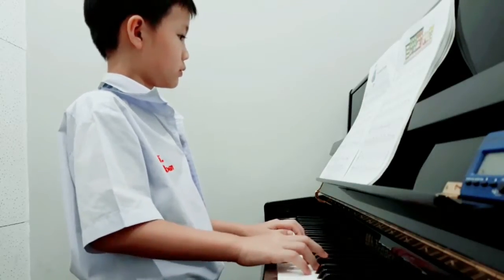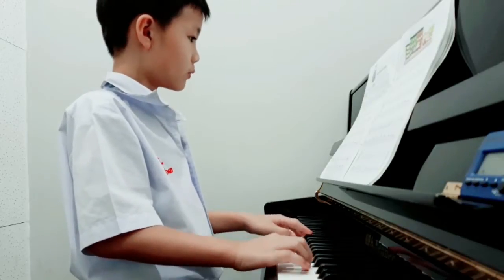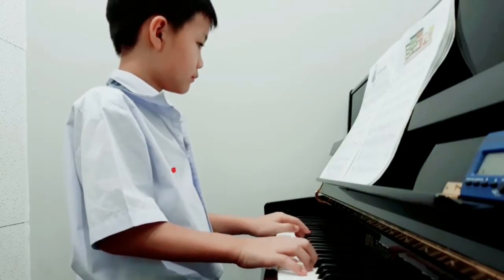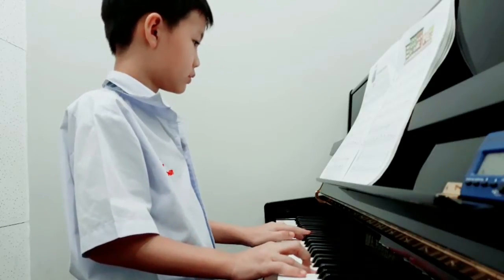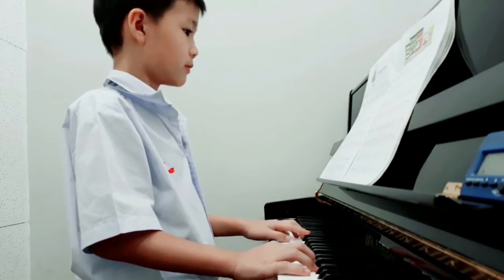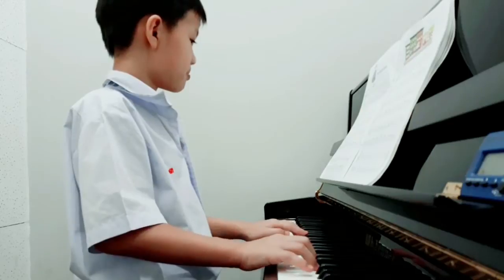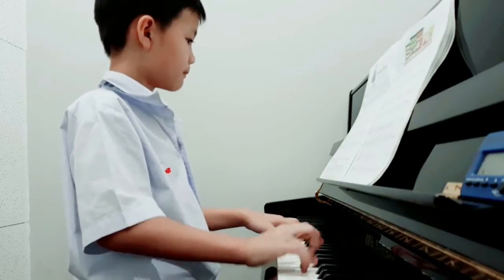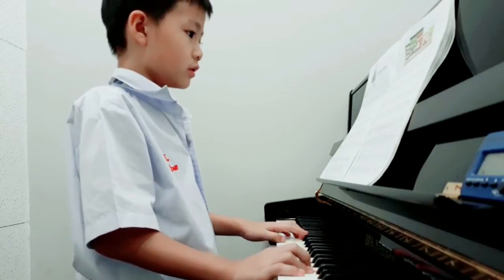เทียน เล่นเพลง Bayou Blues และฝึกเล่นเพลงใหม่ On Fourth Avenue ท่อนแรกช้าๆค่ะ